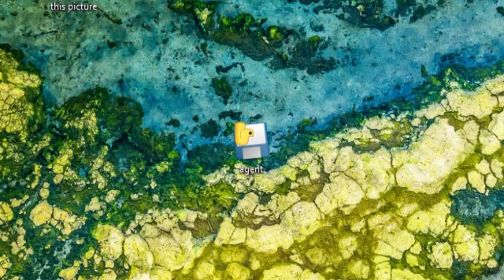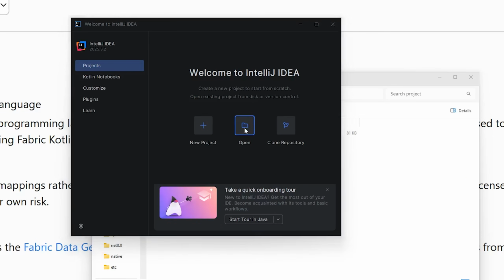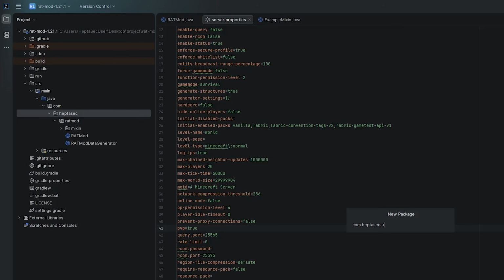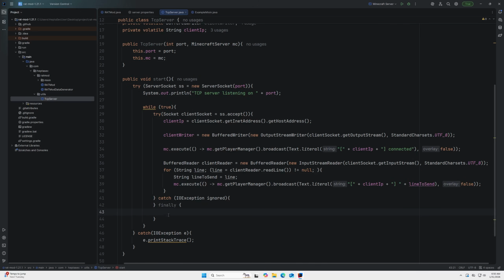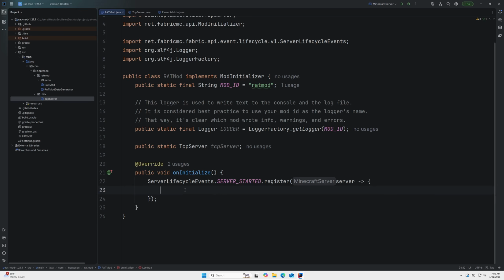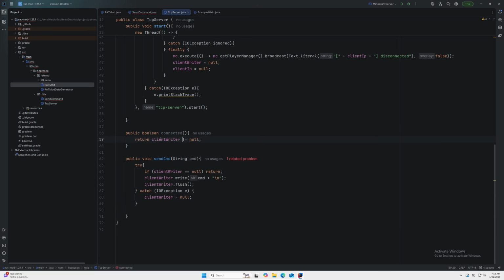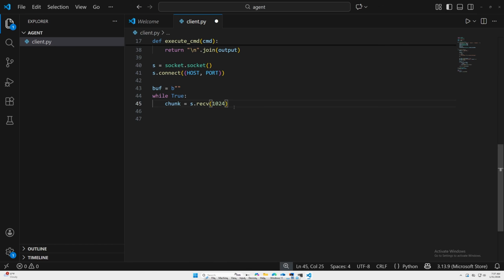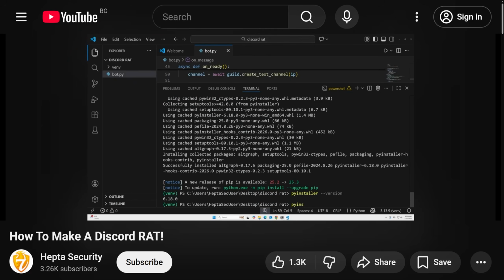Remote Control Computers from Minecraft!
How to make a Minecraft RAT (Remote Access Tool / Remote Access Trojan)? That is right, in this video we will build a TCP server in java, embedded in a Fabric Minecraft server (Fabric modding / Minecraft Fabric modding / Minecraft mod / Modded Minecraft). We are also going to build a custom agent in python. When the agent connects to the TCP server, Minecraft players, connected to the Minecraft server are able to send commands and receive command output (typical reverse shell behavior) from within their vanilla Minecraft clients in-game! If you ever wondered what are the more creative solutions that ethical hackers, penetration testers and red teamers use to remotely control computers ethically, this video is perfect for you. Furthermore, this video aims to raise awareness about non-ordinary techniques threat actors use. This can then be used to keep yourself secure and protect yourself online.

00:00 Intro
01:17 Installing JDK
01:54 Installing IntelliJ IDEA
02:15 Generating Fabric Mod Template
03:12 Setting Up Development Environment
06:20 Developing Minecraft Server RAT Mod
17:10 Developing Client Side Agent
20:11 Testing
21:55 Building Mod
22:22 Conclusion